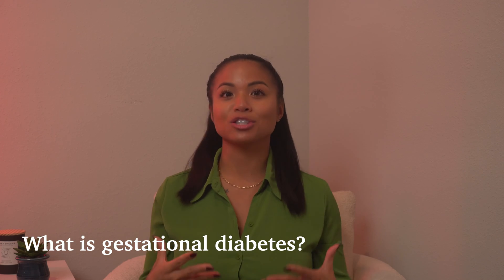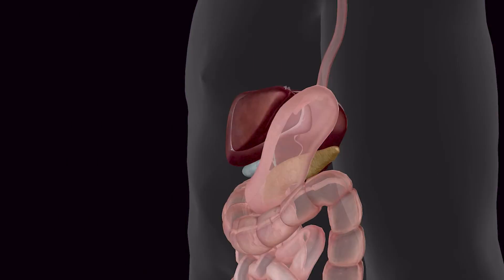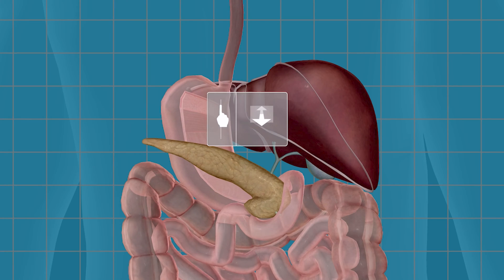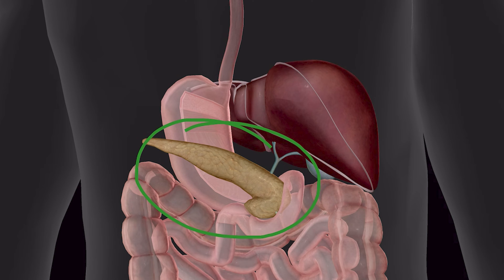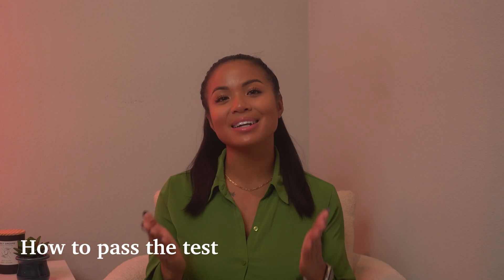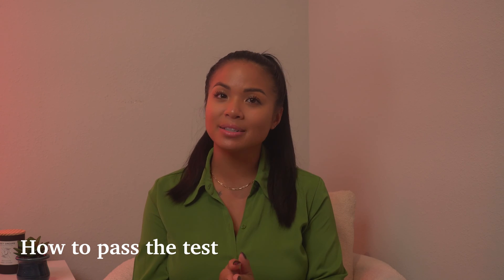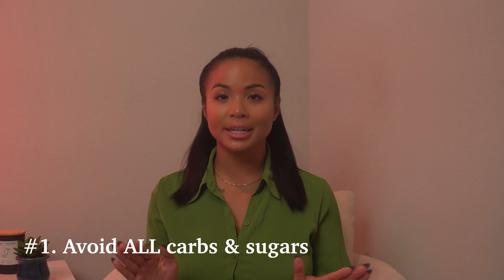How To Pass Your Glucose Test | What Is Gestational Diabetes?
Generally speaking, gestational diabetes is a preventable condition, but sometimes there are other factors that are out of your control. Understand what gestational diabetes is, what your test results mean, alternatives to Glucola and tips for taking and passing your glucose test!

00:00 Intro
00:22 What is gestational diabetes
01:52 Symptoms
02:27 Testing
04:28 Alternatives to Glucola
05:41 Tips to pass the test
07:49 Takeaway
10:29 Outro

Achieve your unmedicated birth! DM ME "NATURAL"

FREE birth plan template!